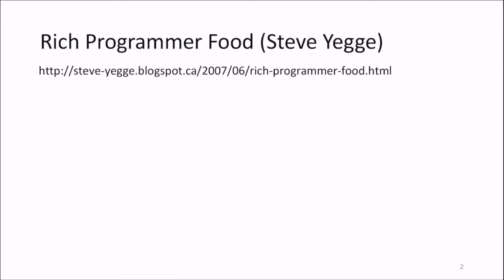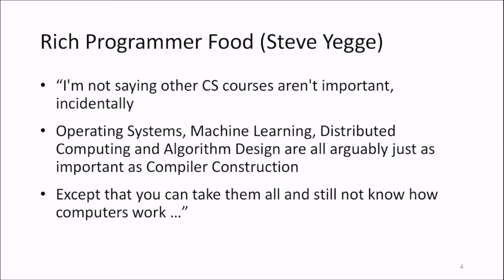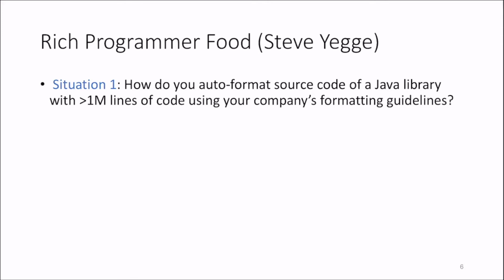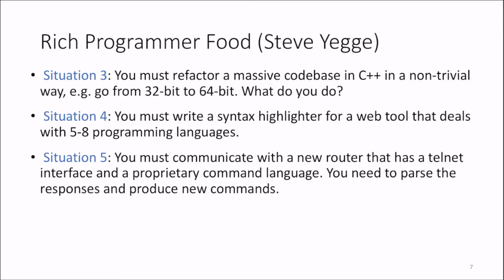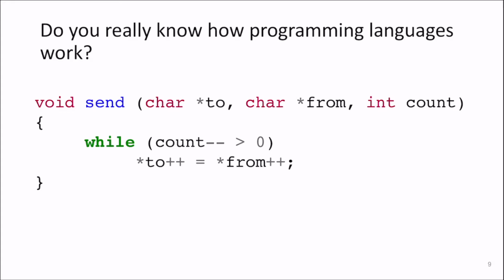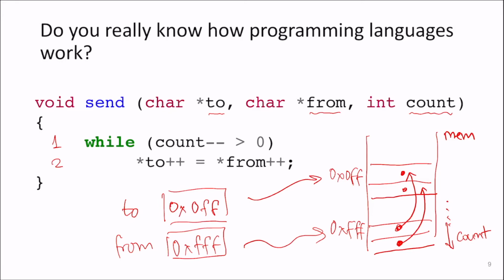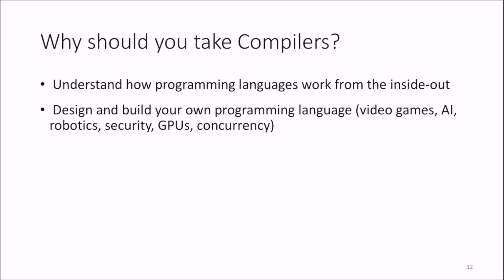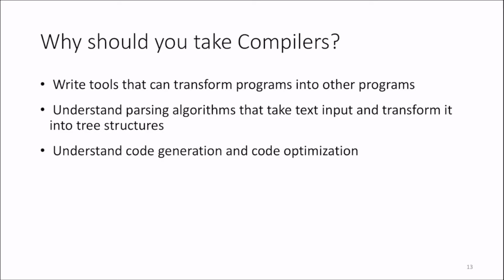IN1 Evangelize Compilers (typo version)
First intro video from the Compilers course taught by Anoop Sarkar.